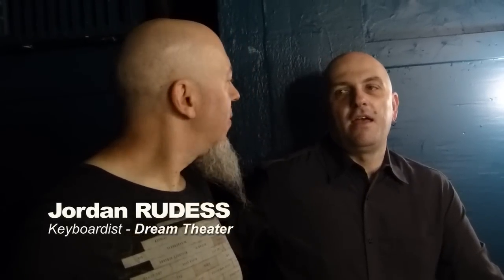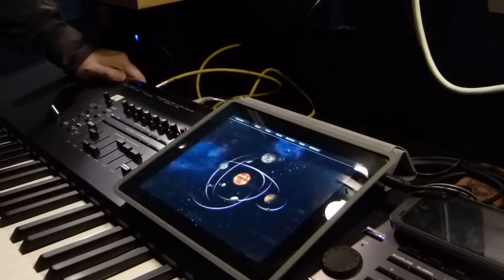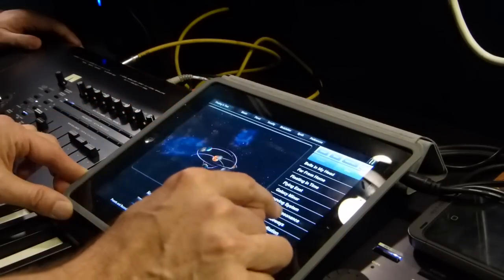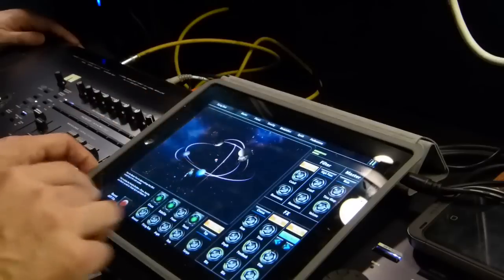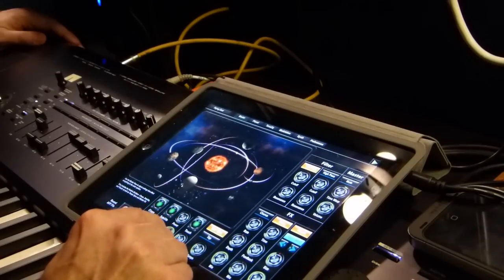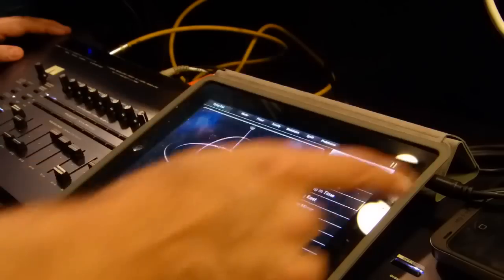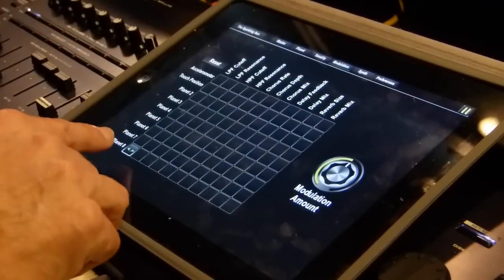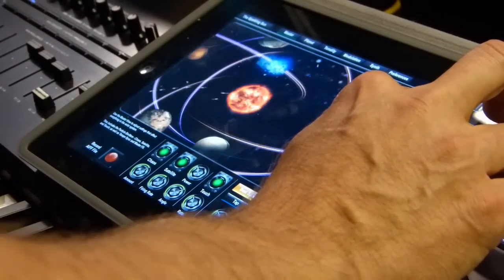Jordan Rudess demos Spacewiz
Jordan Rudess shows off the sights & sounds of his new app, Spacewiz. To see more from his in-depth interview with Keyboard, go to...